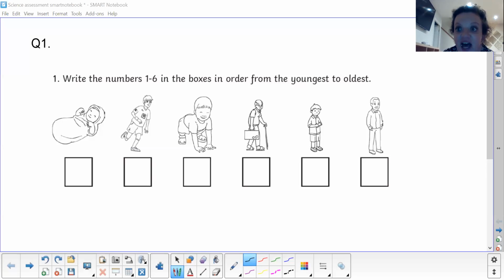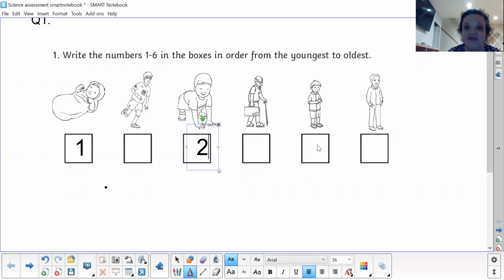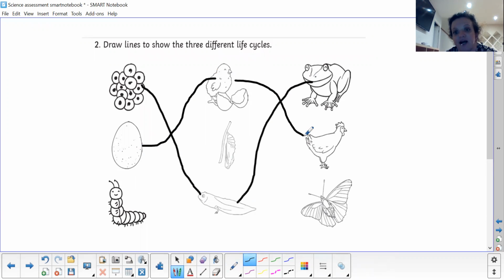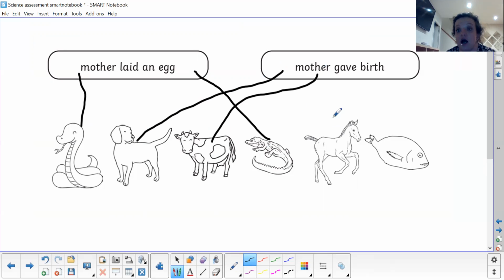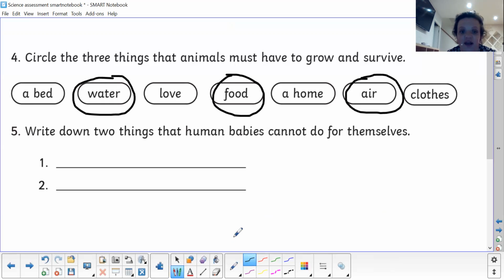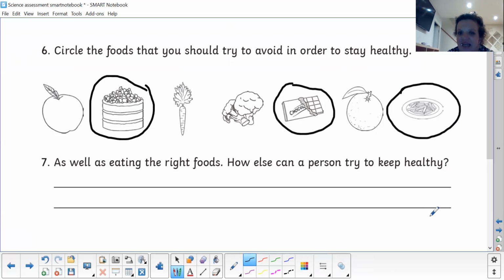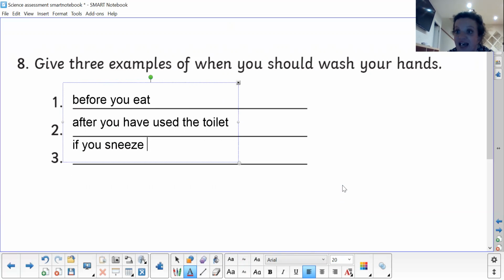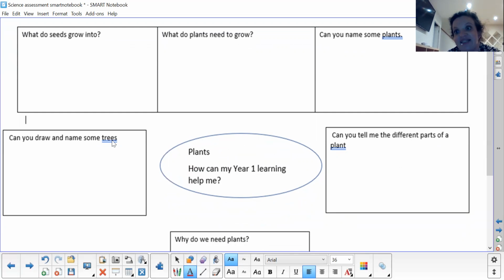Year 2 Science 6 1 20